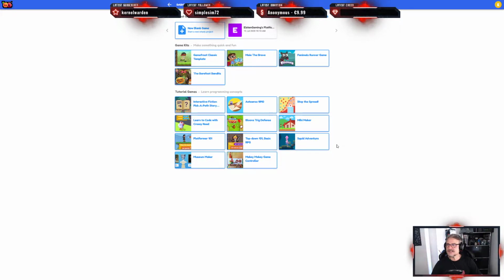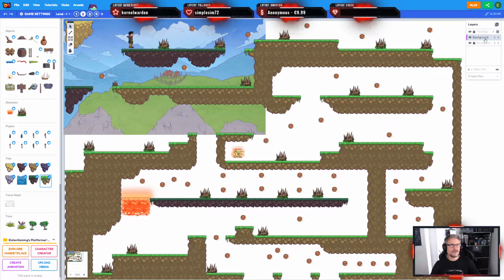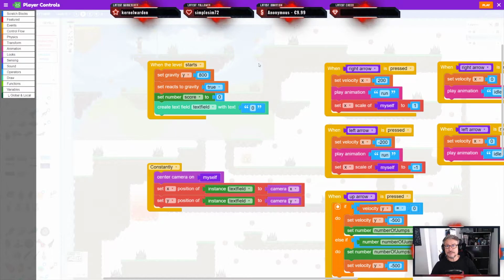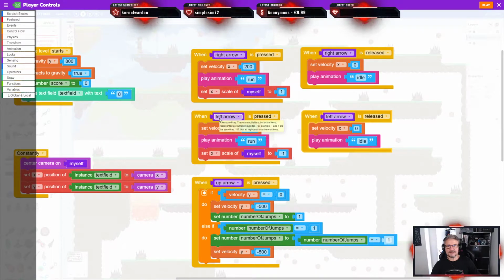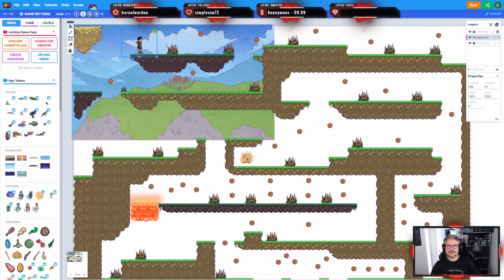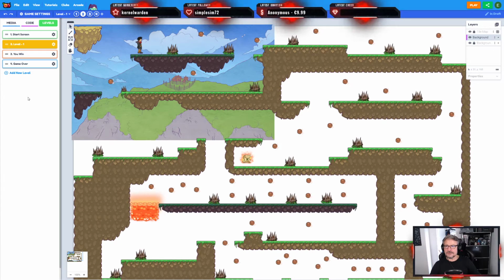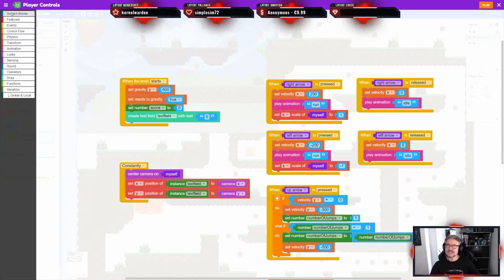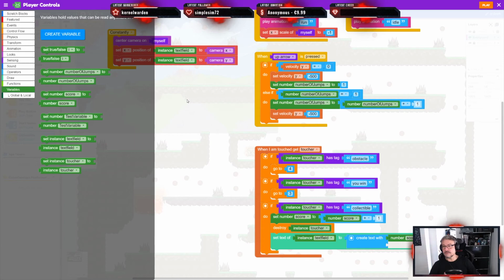Game Developer's Toolbox: Gamefroot Tutorial (suitable for kids)!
🔴 Game development (not only) for Kids 🔴

Gamefroot is an online game editor with visual programming capabilities that are suited for kids that either want to learn programming and/or get into game development. The simple visual interface defies the power of the editor though. It is amazing what one can do with the provided functionality.

The Kit:

* PC
Coolermaster ATX Mastercase Maker 5t
Asus Rampage VI Extreme
Intel Core i9 9820x
Coolermaster MasterLiquid ML240L
KFA2 GTX 1080Ti EXOC 11 GB
Be Quiet! Dark Power Pro 11 1000W
Logitech G910 Keyboard
Logitech G502 Mouse

* Streaming Gear
Elgato Streamdeck XL

* Audio
Hyper-X Quqdcast Mic
Samson Pop Filter
Beyerdynamic DT 1990 Pro Headphones

* Camera
Logitech c922 Webcam
Elgato Key Light Panels

* The Chair
Noblechairs Epic

Help us decide what to play next! Your views and likes let us know what you want to see the most.

Please remember to keep your comments respectful and to follow YouTube's community guidelines.